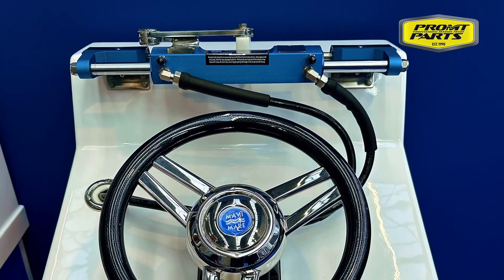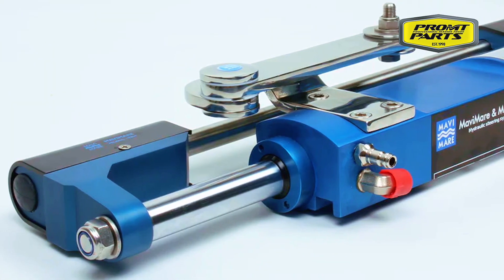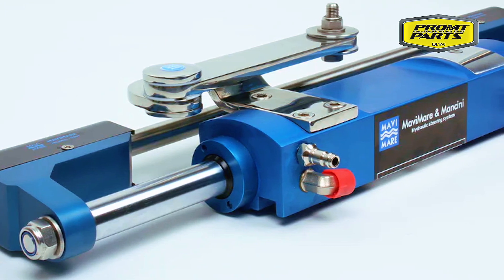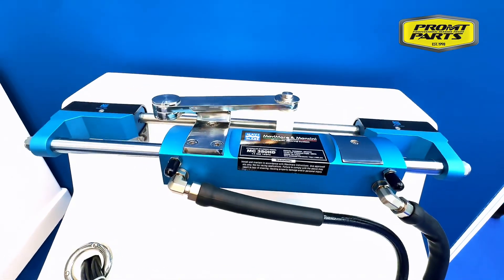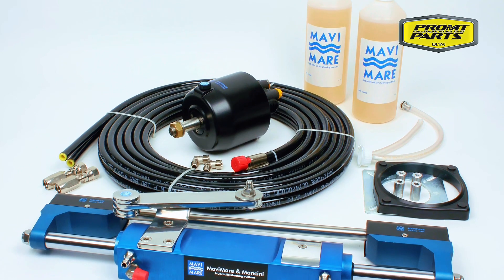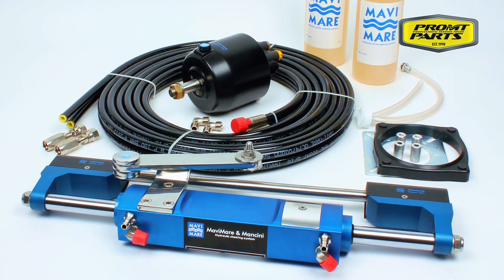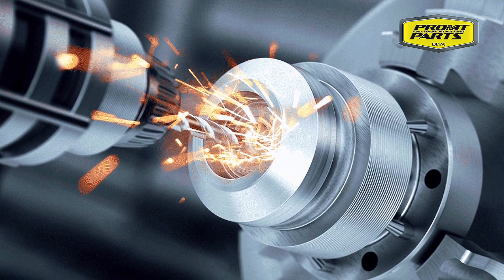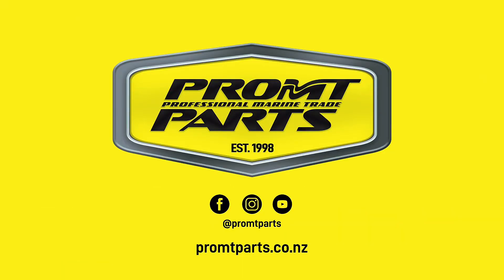Mavimare reinforced hydraulic steering system!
Introducing the Mavimare reinforced hydraulic steering system, designed for optimal performance and reliability in marine applications. This advanced system provides enhanced steering control, ensuring a smooth and responsive experience on the water. Whether you’re navigating calm waters or tackling rough seas, the Mavimare system is built to withstand the challenges of marine environments.